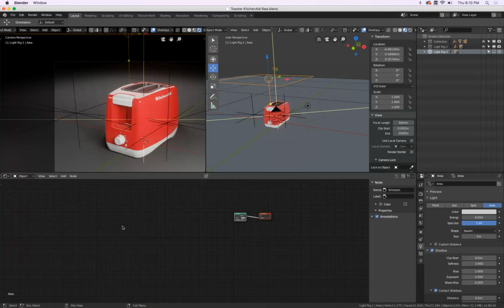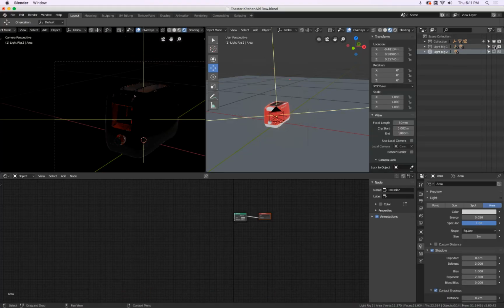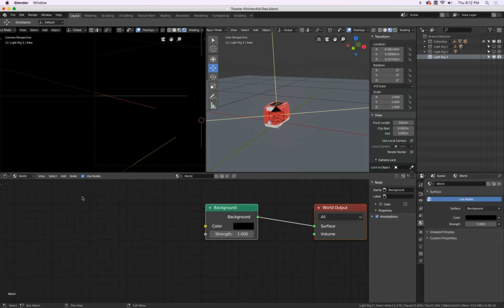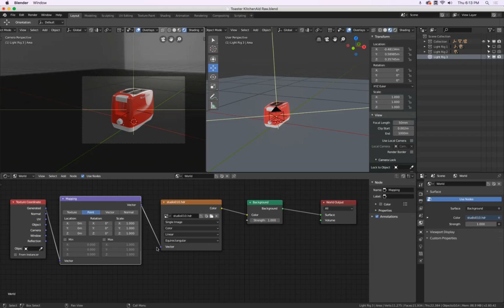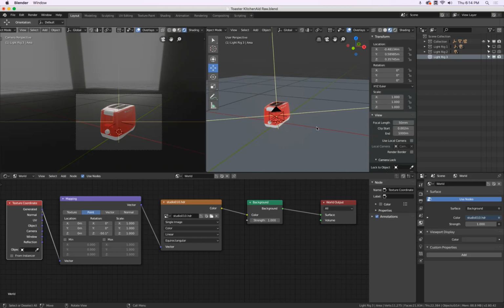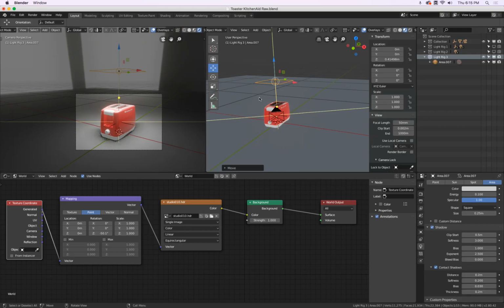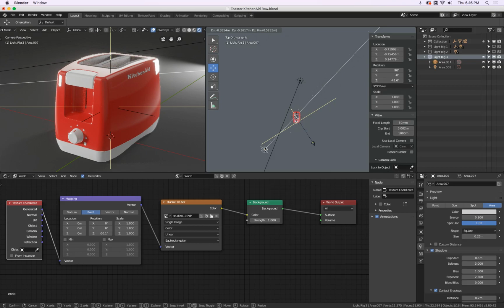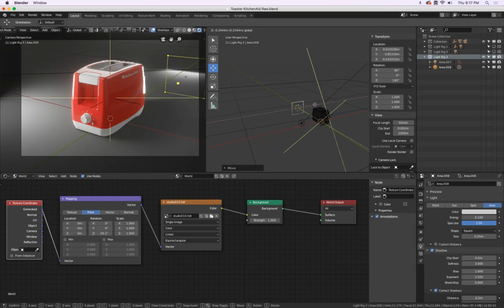Toaster Rendering in Blender 2.8 Mixing Area Light and HDRI Background Lighting